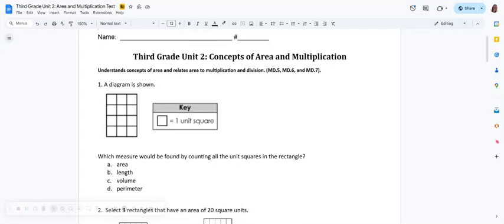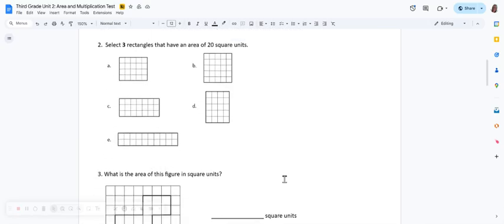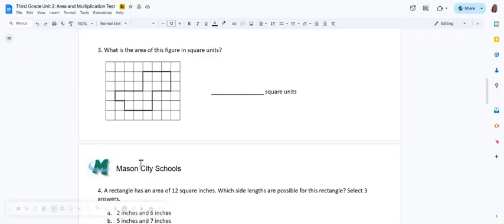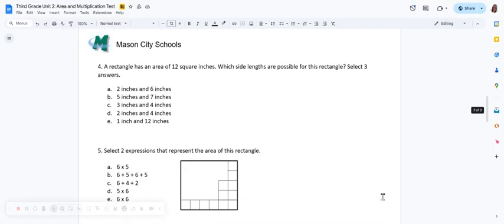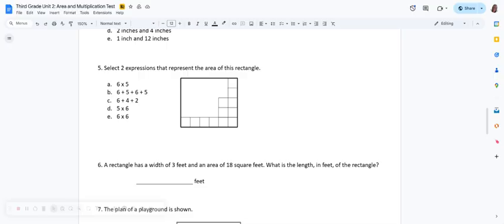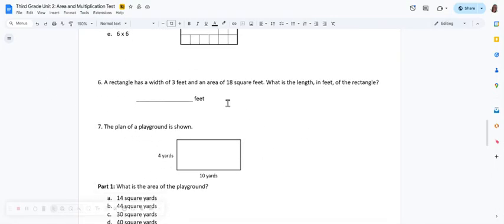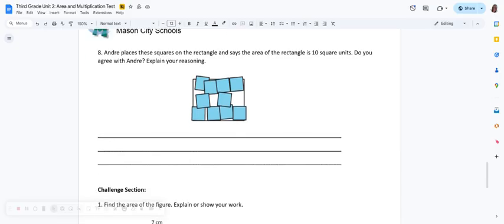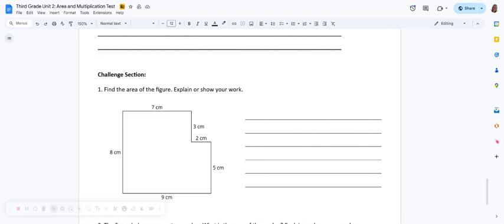Third Grade Unit 2: Area and Multiplication Test - Read Aloud